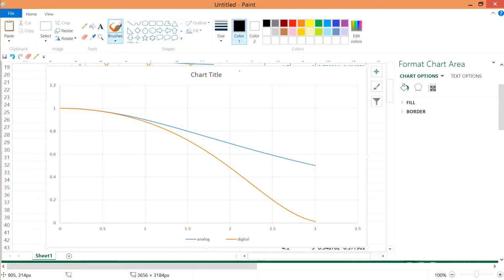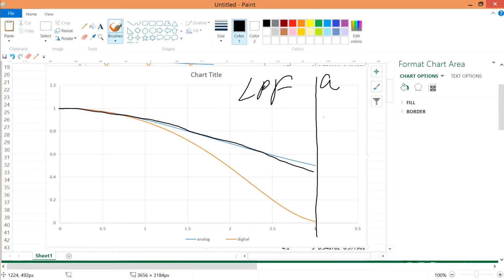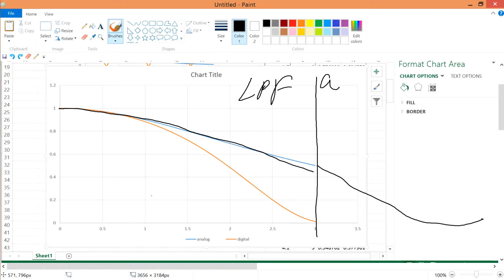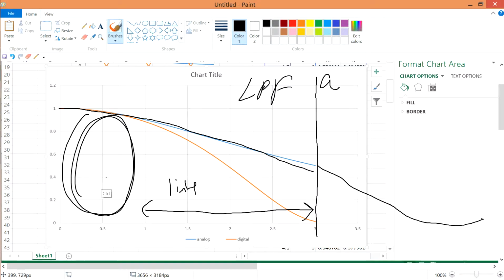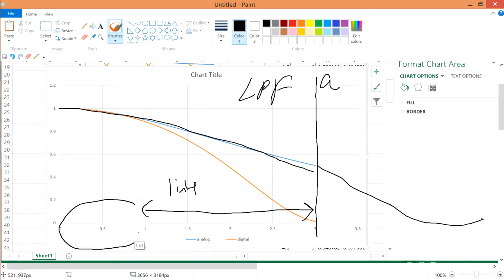l8v9 Distortion in trapezoidal input part 4 graphical view of the distortion in digital compared t